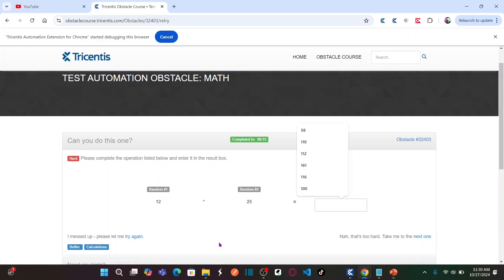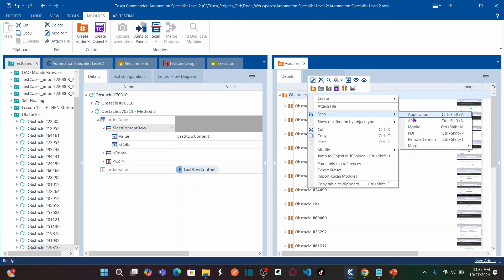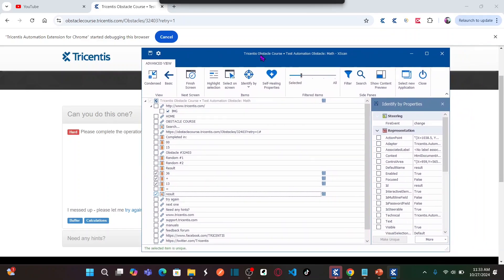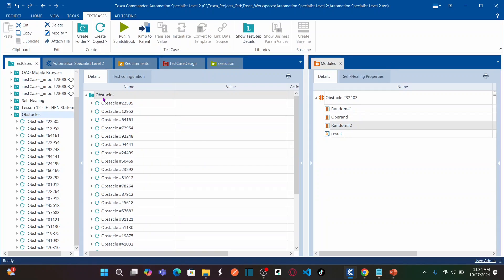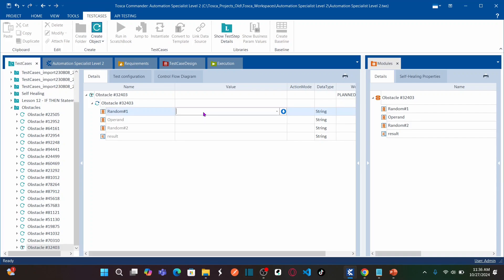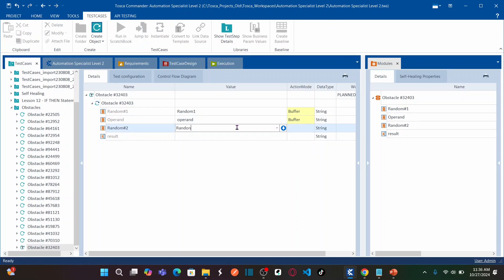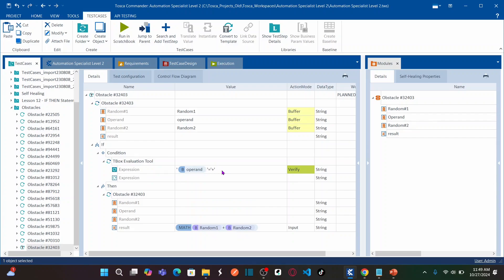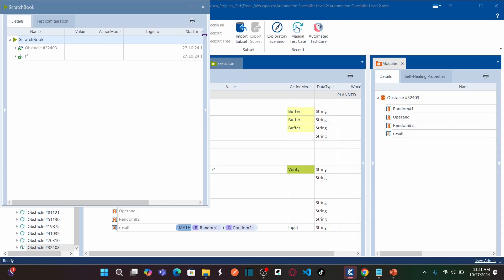TRICENTIS Tosca 16.0 - Lesson 62 | OBSTACLE #20 | Random Mathematical Operations | Evaluation Tool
- Random Mathematical Operations | Evaluation Tool | Calculations